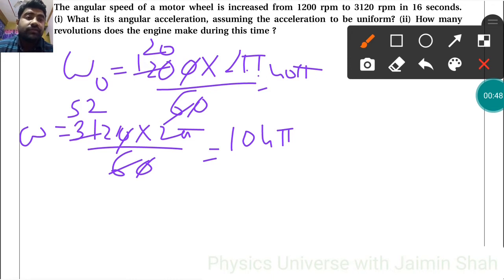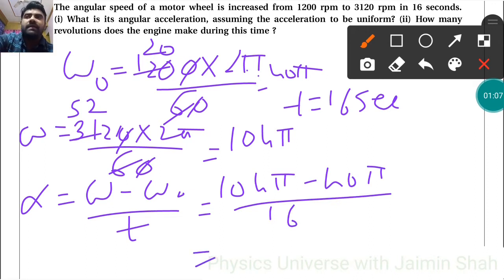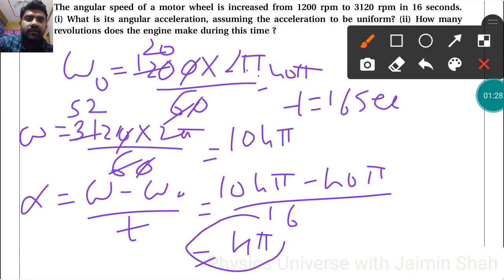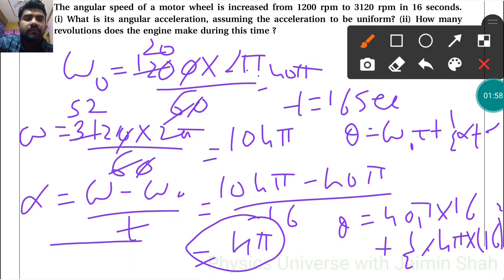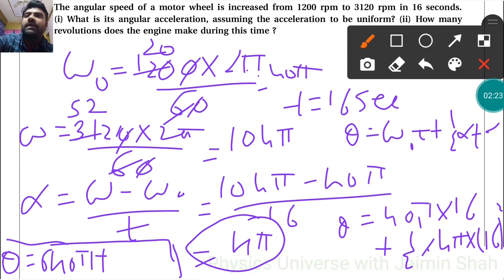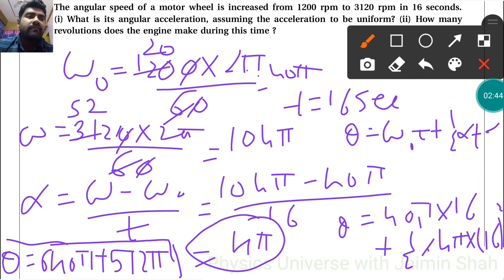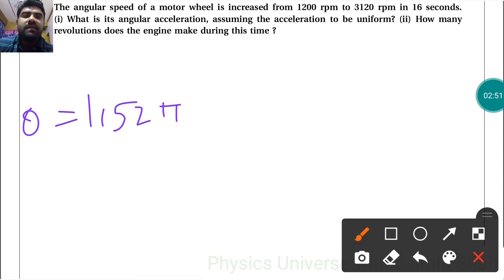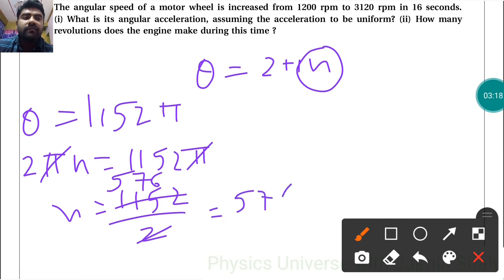NCERT Physics class 11 chapter 7 EXAMPLE 7.14